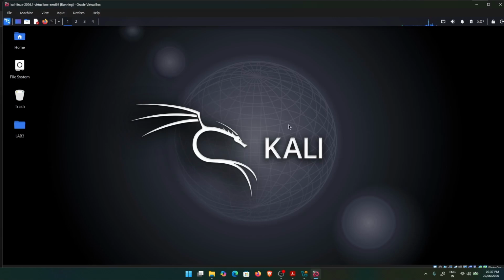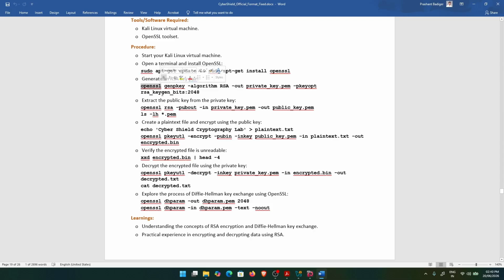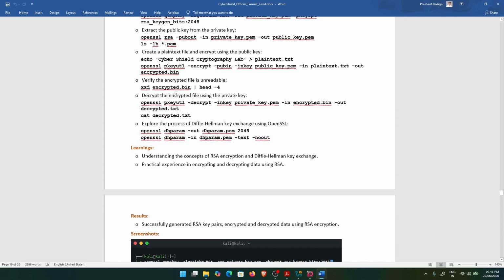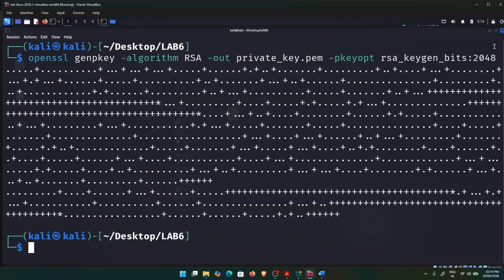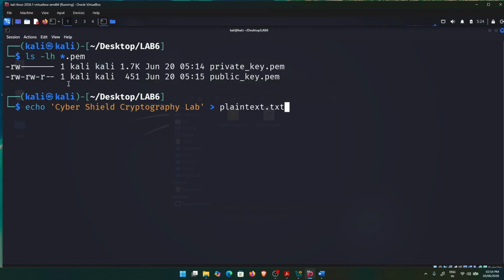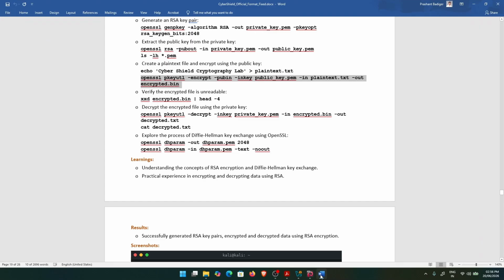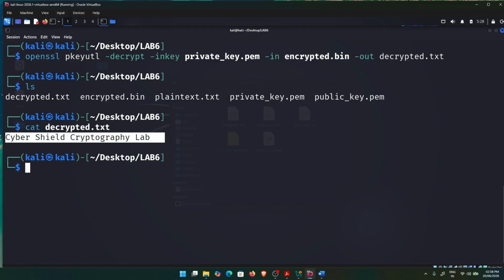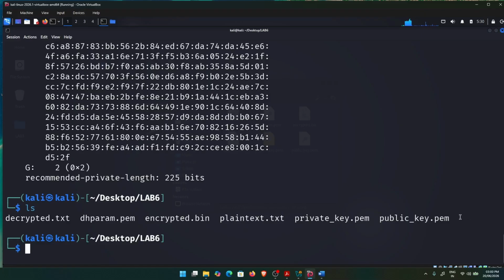LAB 6 Cybersecurity